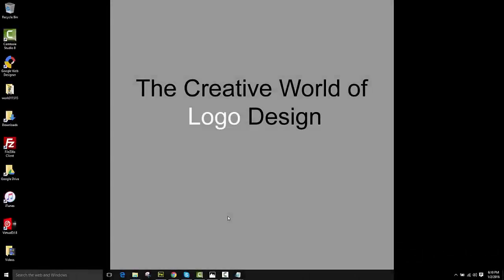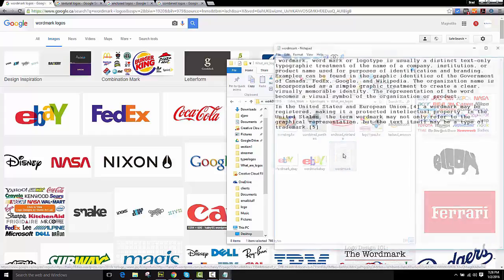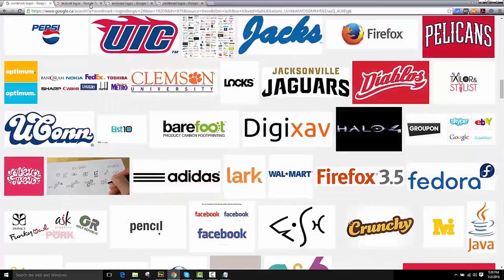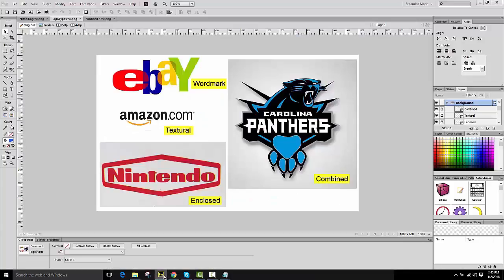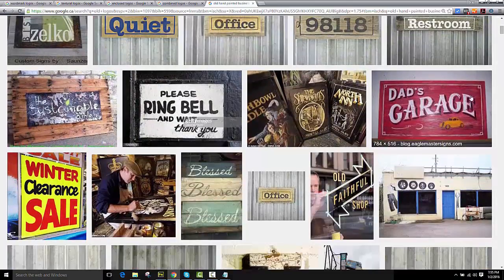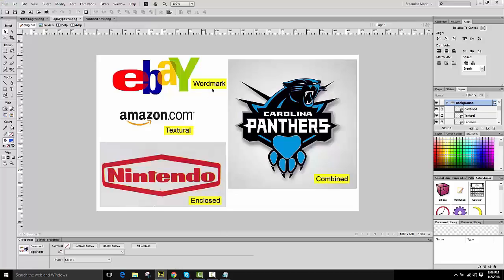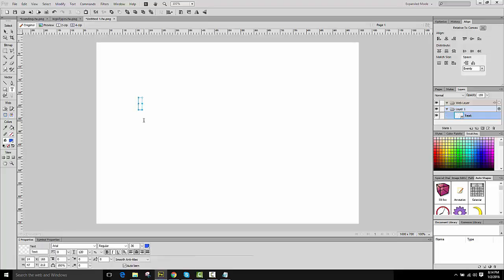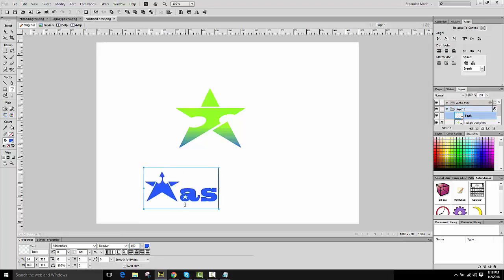Logo Design Tutorial - Types of Logos